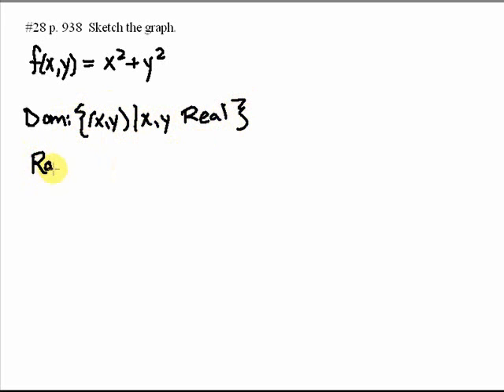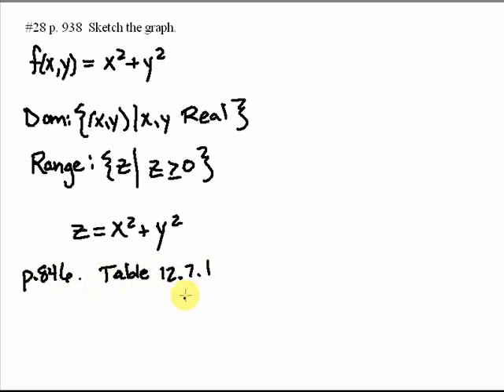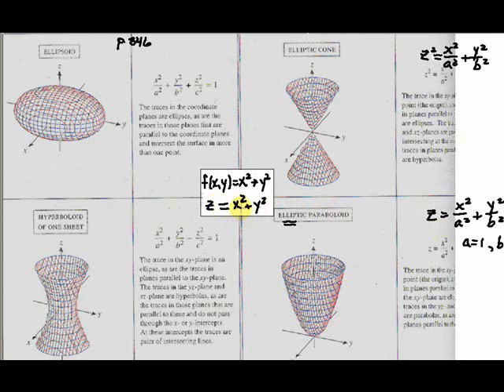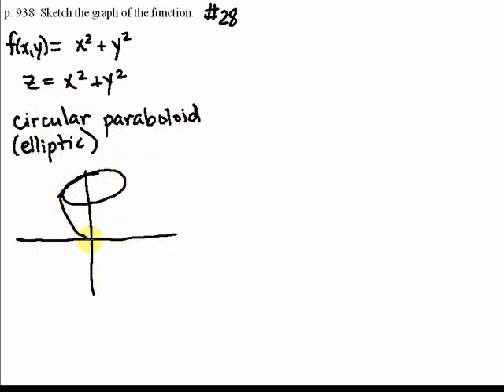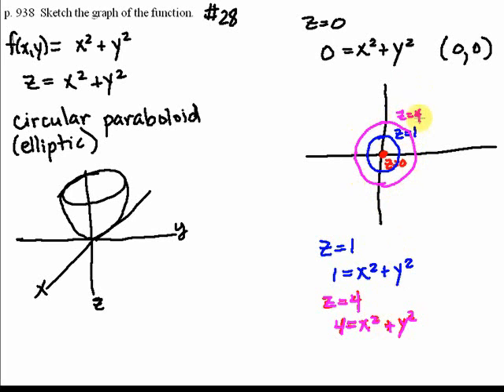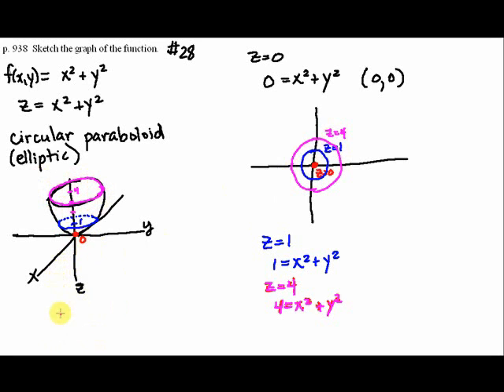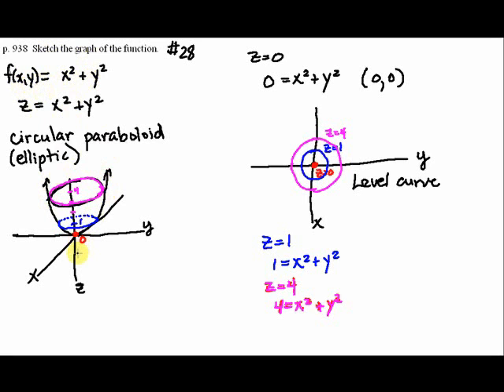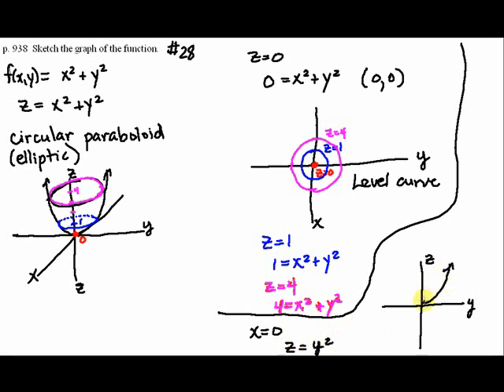Graphs of Functions of Two Variables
This video demonstrates examples of graphing functions of 2 variables in 3-space.